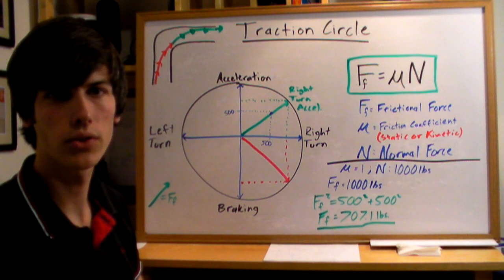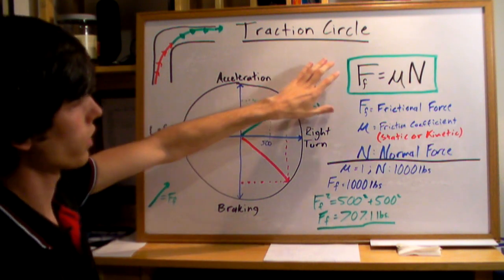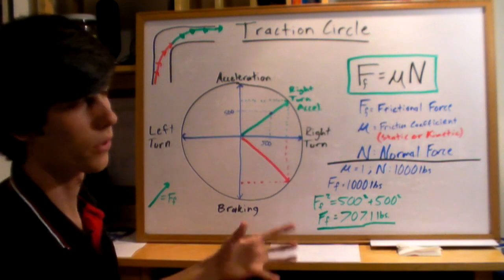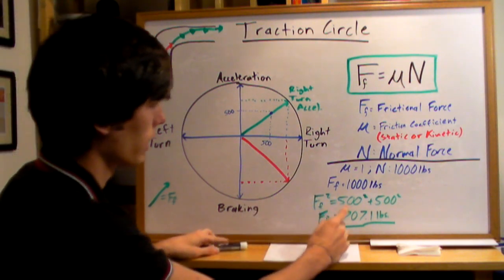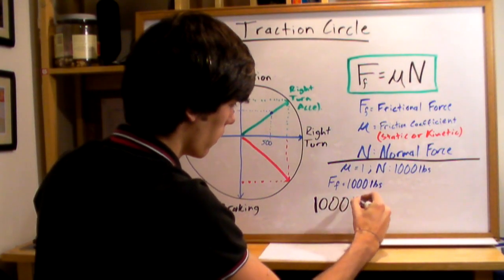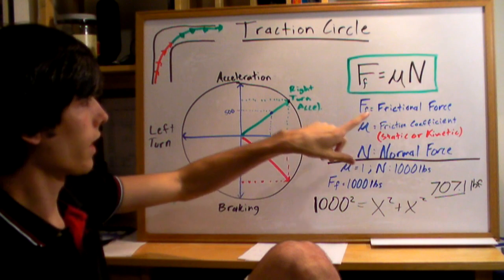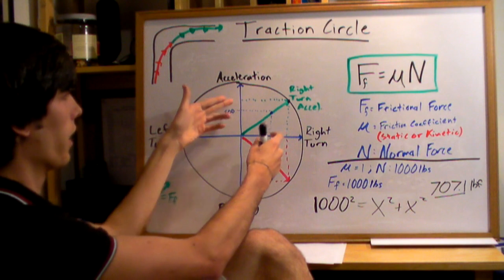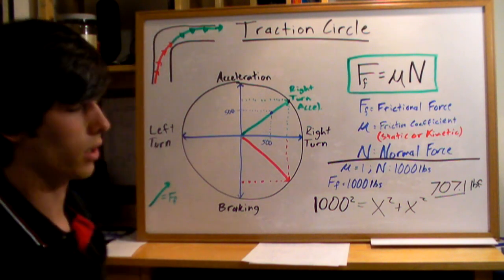Traction Circle - Explained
What determines a car's lateral grip? Description of tyre (tire) grip and the traction circle. How much traction does a tyre have and how much frictional force can it supply to keep the car from sliding? A car can withhold the greatest sum of forces when it equates the acceleration/braking forces with the horizontal turning forces.